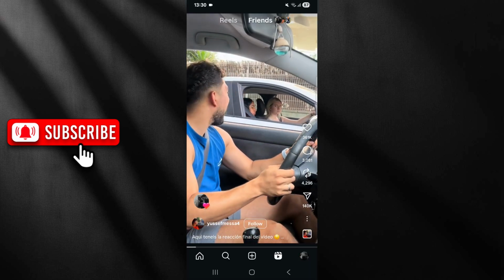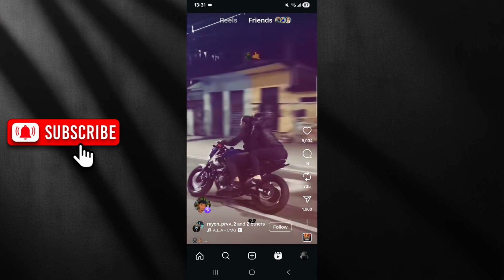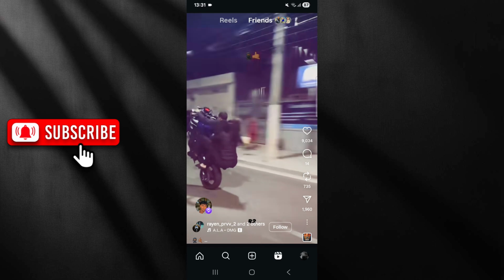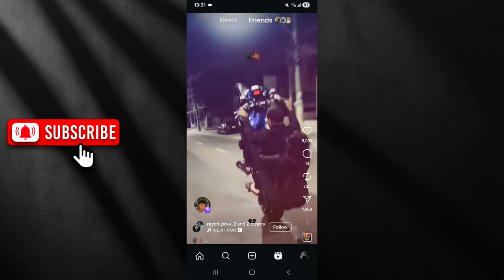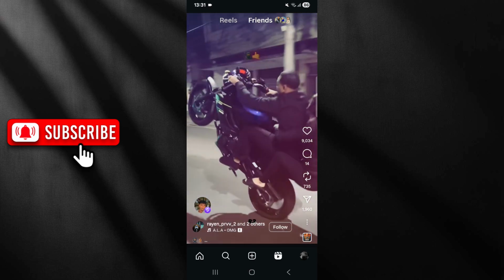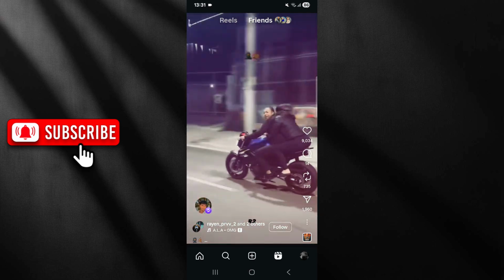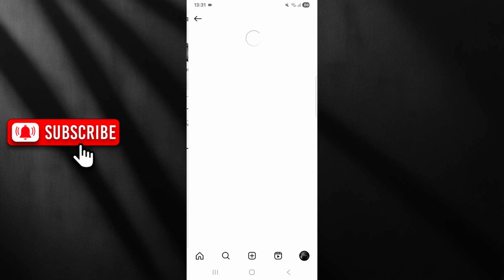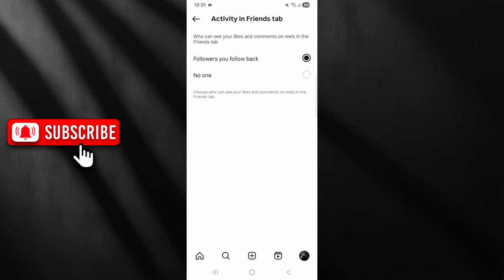How To See What Instagram Reels Your Friends Liked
Want to see what Instagram Reels your friends liked? In this quick tutorial, I’ll show you how to find the activity section on Instagram and check the Reels your friends have recently interacted with. This method works on both iPhone and Android and only takes a few seconds.

You’ll learn where to look, how the “Following” activity tab works, and how to explore the Reels your friends enjoyed so you can discover new content too.